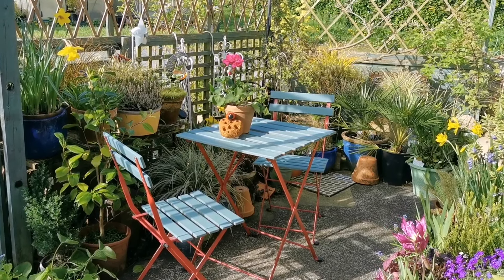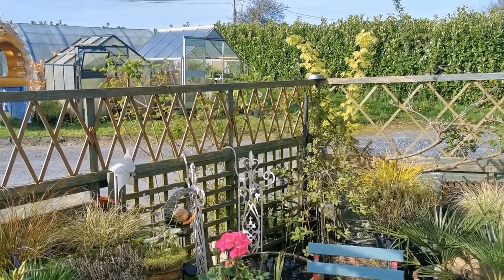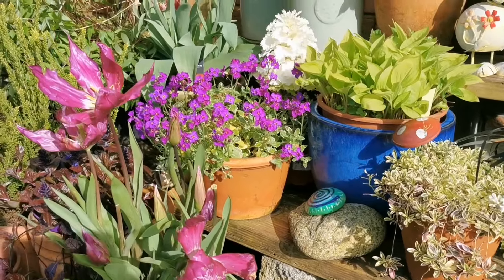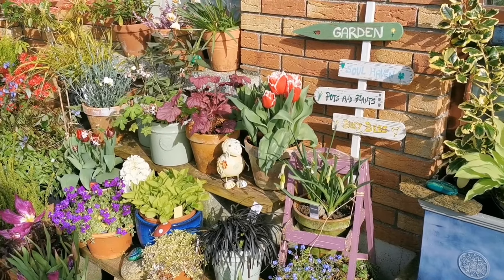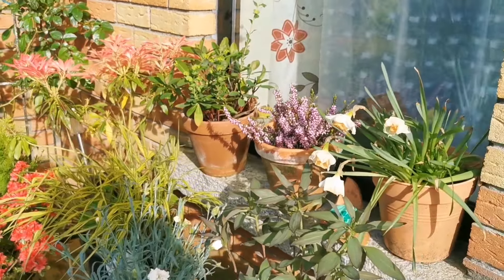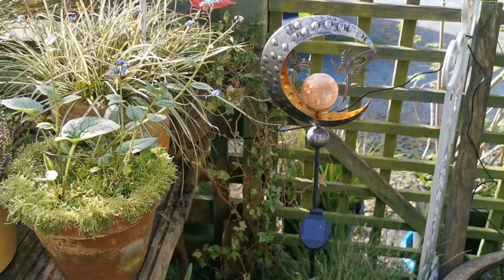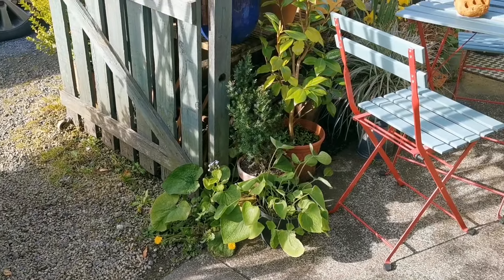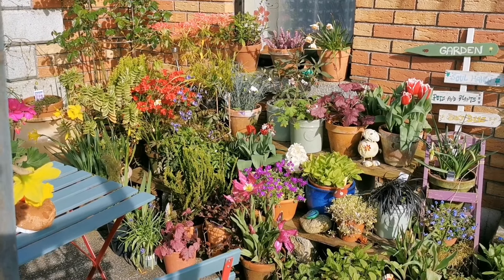Gardening with pots, courtyard update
Hi everybody,

The perfect day in the courtyard, with amazing sunshine and little to no winds, what more could we ask for.

Hugh